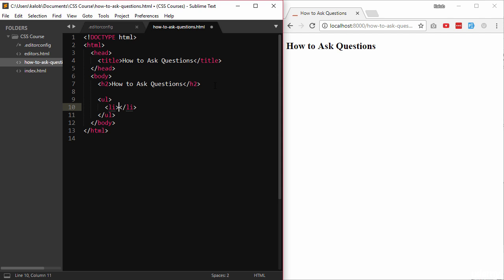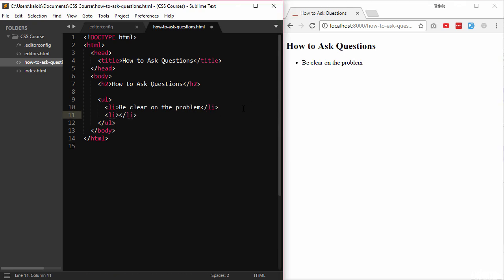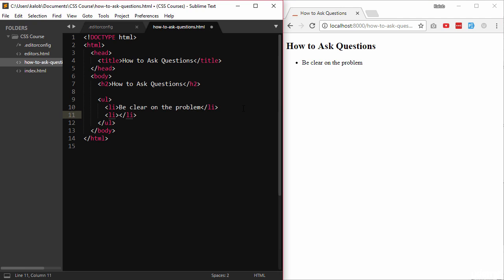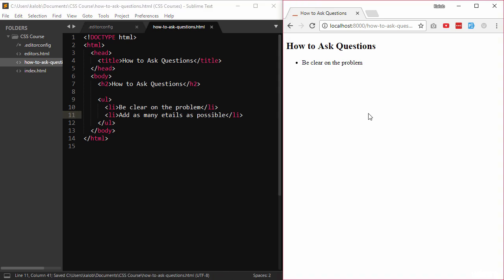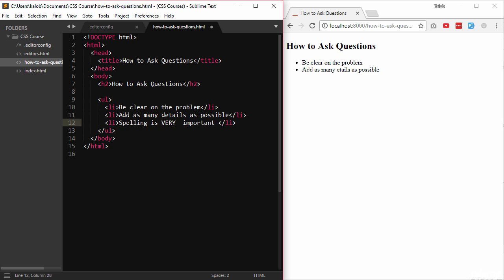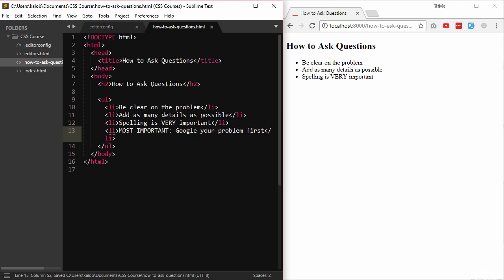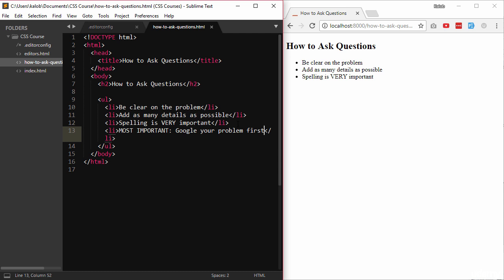2 How to Ask Great Questions